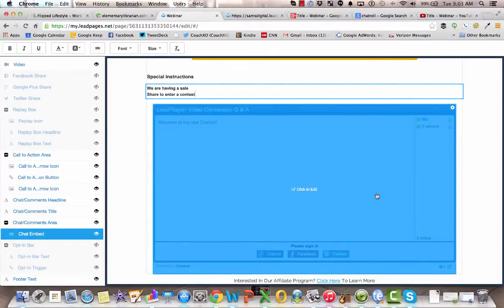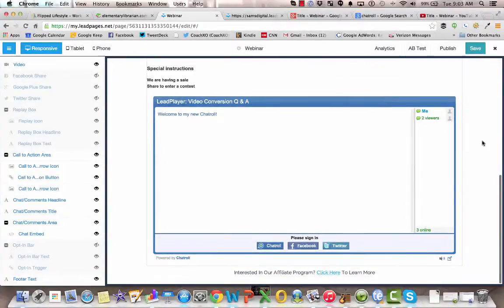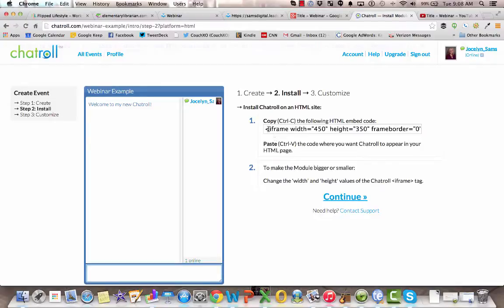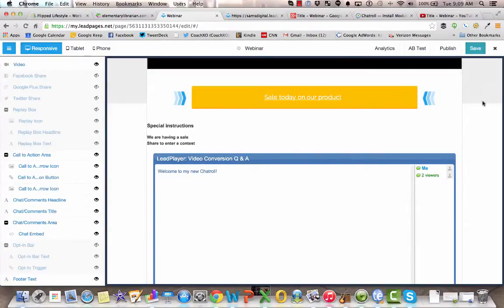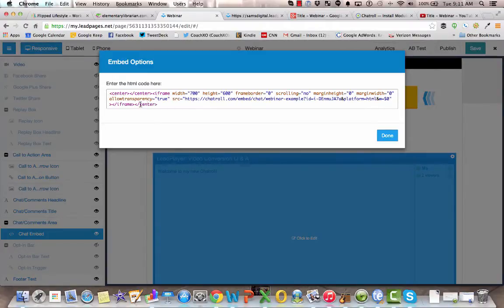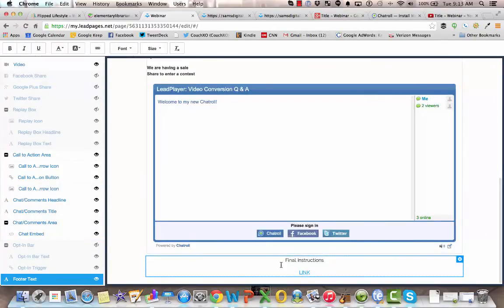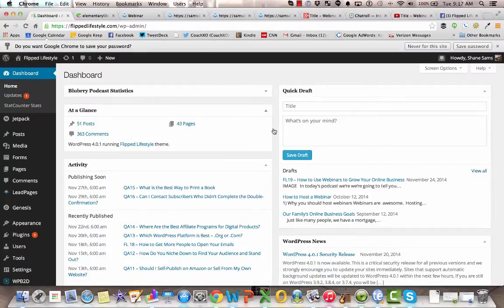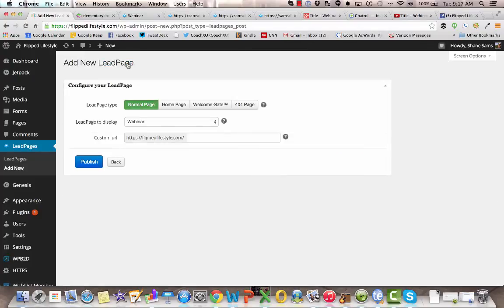How to Host a Webinar with Leadpages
In today's video we show you to set up your first webinar!
This podcast answers:
- What is a webinar?
- Why present a weibnar?
- How do I run a webinar?
- How to Manage a webinar?
- How to make money with webinars!